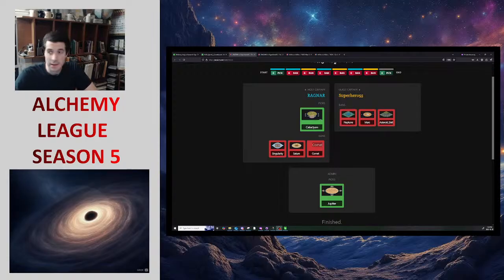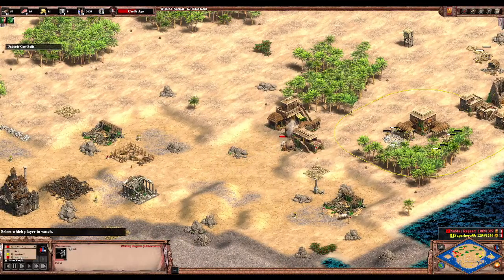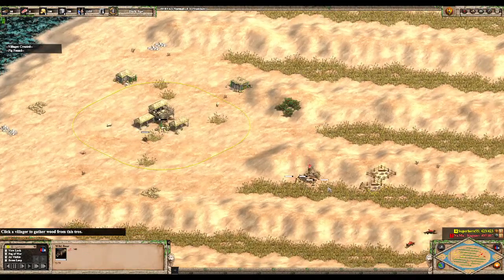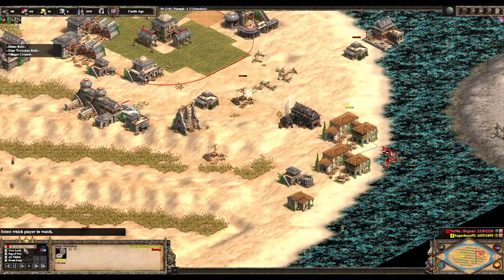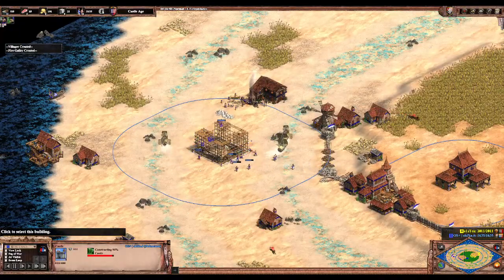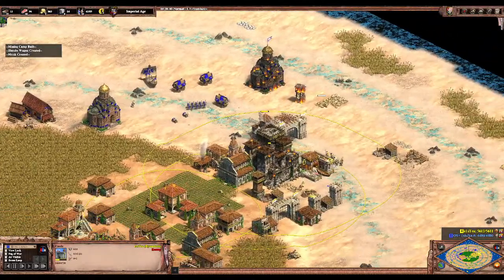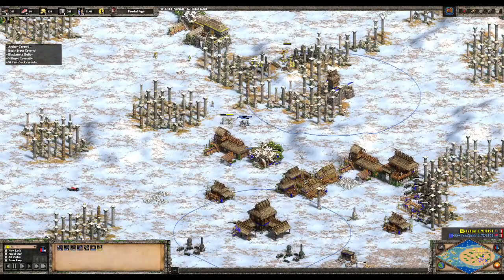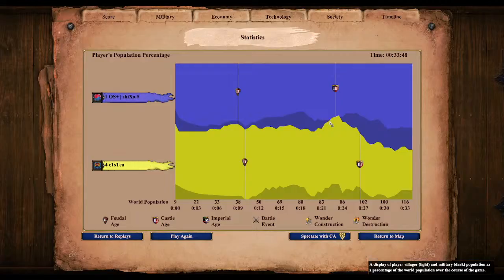ALS5_Sprint_2_Superhero55_vs_Ragnar_R4_e1sTea_vs_ShiXo_R3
Background Stream Music by Ben Prunty: benprunty.bandcamp.com

Visual Artwork by Grok (xAI) and TechChariot (okay, mostly Grok)